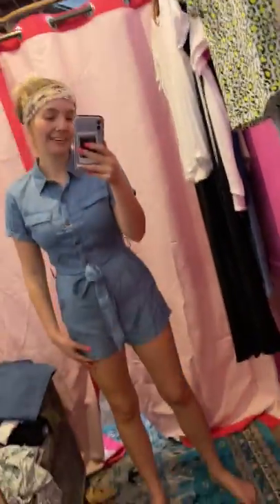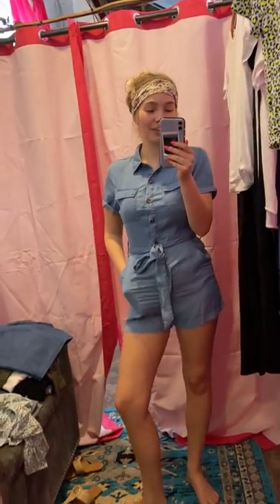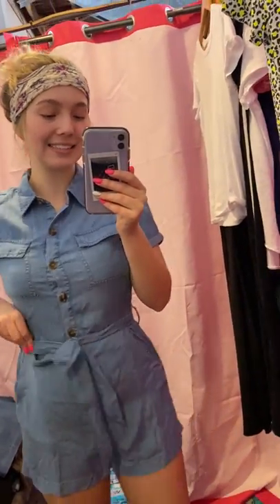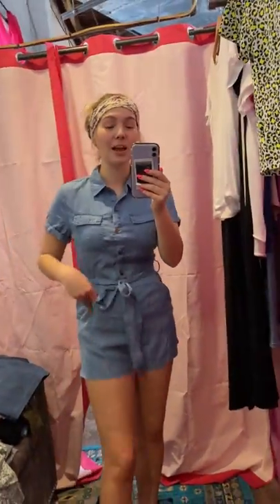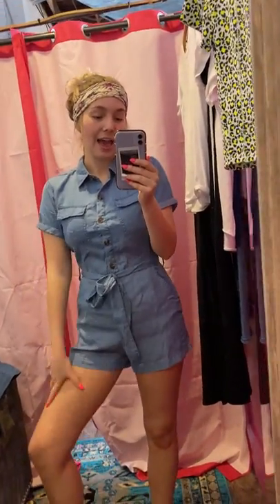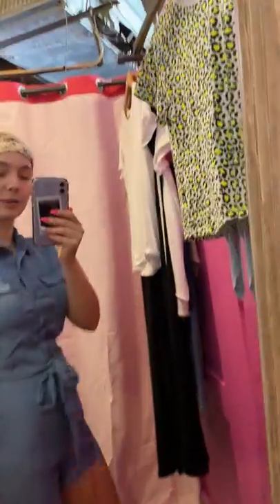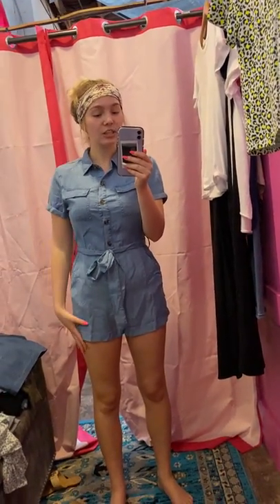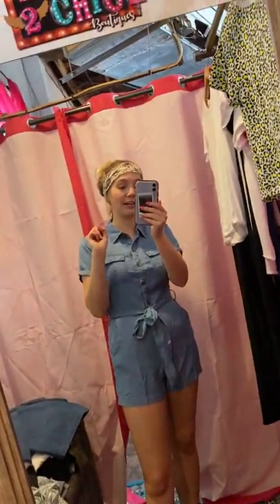Chambray Romper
You will be "making plans" with your besties for a day filled with drinks and shopping when you see how adorable you look in this chambray romper featuring a buttoned bodice, front pockets! This unique piece can be styled over any long  or short sleeve cardigan with heels or flats, and a tote or trendy crossbody!